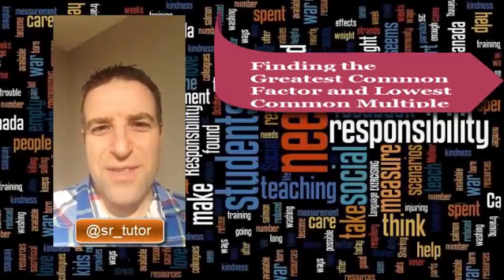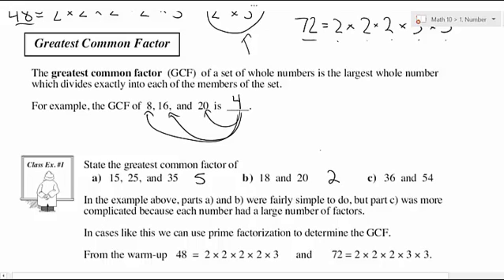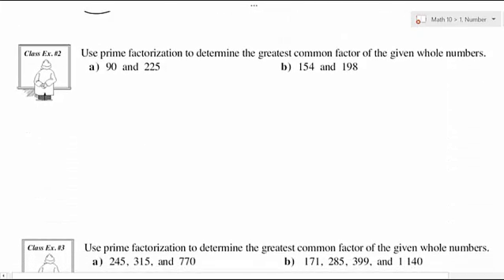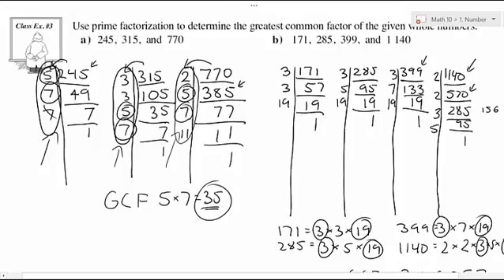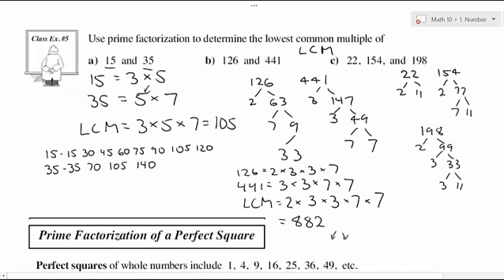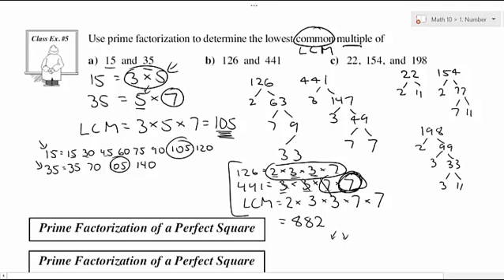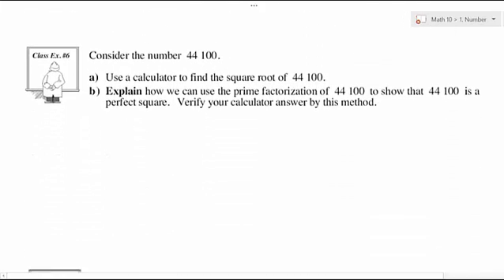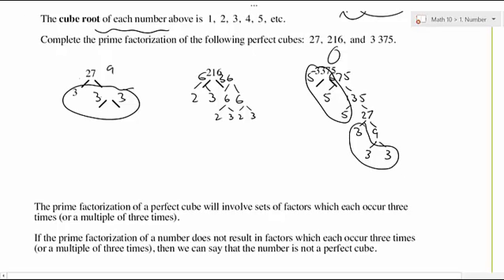Finding the GCM and LCM using prime factorization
Robinson goes through Absolute Value Publications Foundations of Mathematics and Pre-calculus Grade 10 Number Lesson 2. Here we find out how to quickly determine the GCF and LCM of numbers using prime factorization..